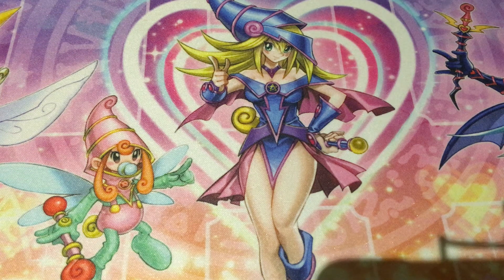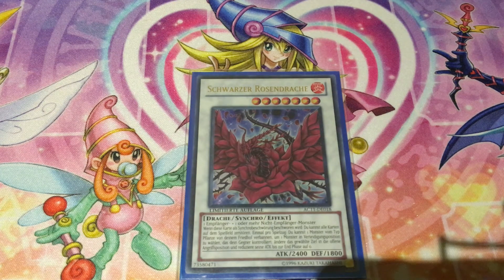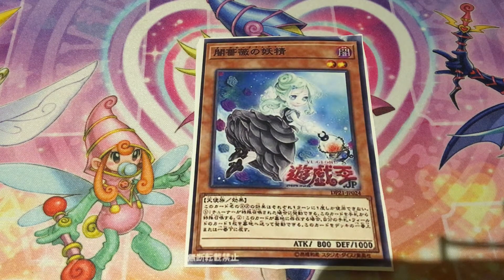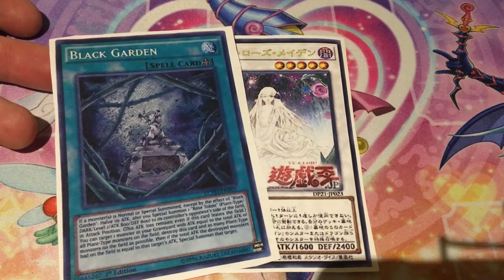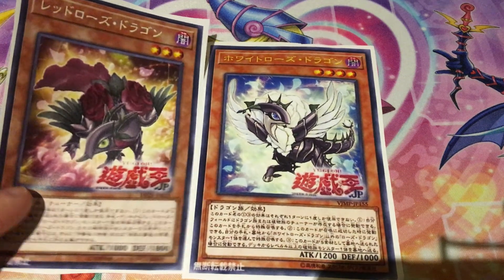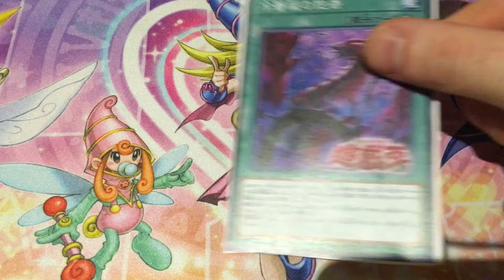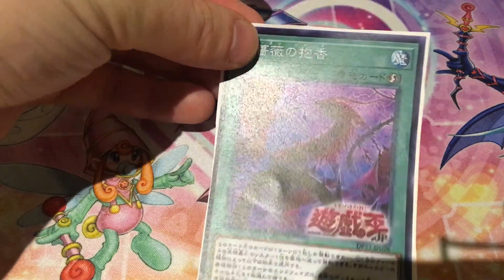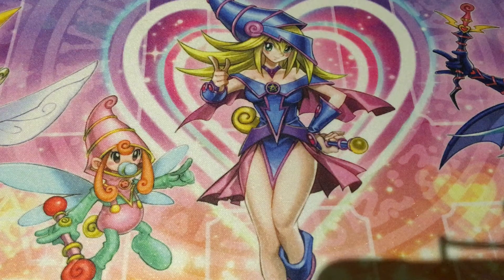Awesome New Black Rose Dragon Ocg Support Analysis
Hey guys! in this video i take a look at the new support designed around Akiza Izinzki! if you like this video and want to see more you can check out my analysis of the new Harpie Lady cards from the same pack